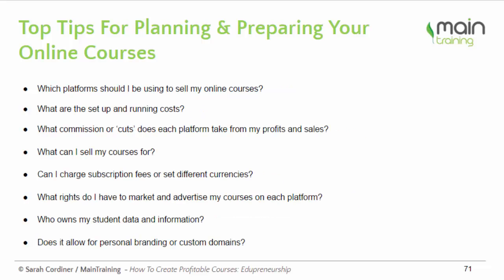What You MUST Know Before Creating Online Courses: Top tips for choosing an online learning platform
Sarah Cordiner is a specialist in education, curriculum design and online course creation - with a post-graduate qualification and more than 10 years experience running an international business in the sector.

In this video, Sarah will share with you the TOP things you MUST consider before creating an online course in regards to what online learning system or platform you will use to 'get your courses out there'.

Can you brand on them?
How much money can I make?
How much do they cost to set up and run?
Do I own the student data?
What commission do they take?

The answers are all in this video!

Sarah Cordiner is an author, qualified trainer and thought leader in 'Edu-preneurship', 'Edu-marketing', Entrepreneurship, Efficacy and Education.
CEO of MainTraining; Winner of the 'Influential 100 Awards 2015'; Founder of ‘The Edu-preneur Awards’.